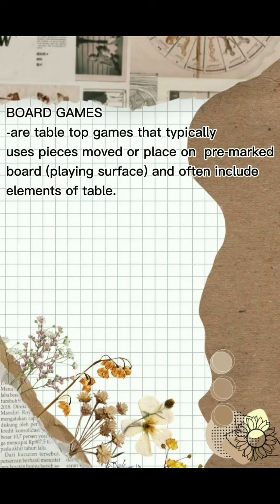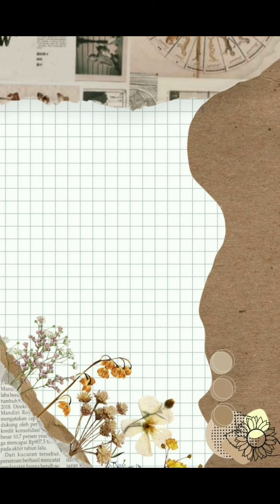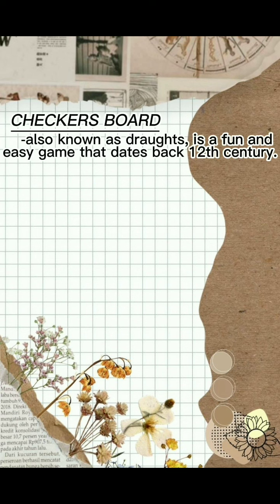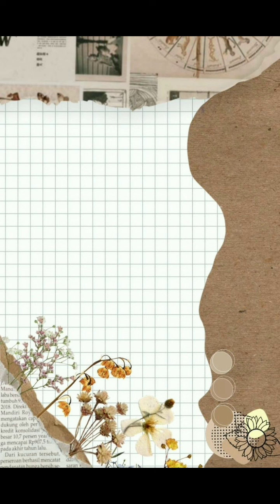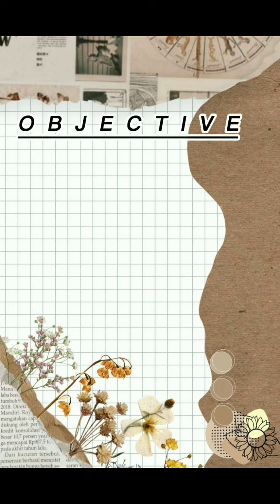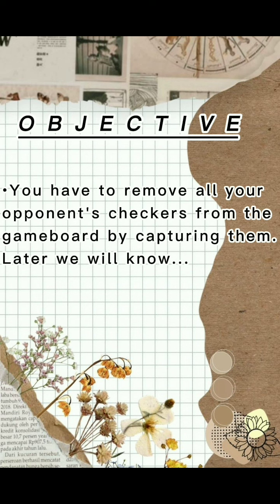BOARDGAME (CHECKERS BOARD) DEMONSTRATION